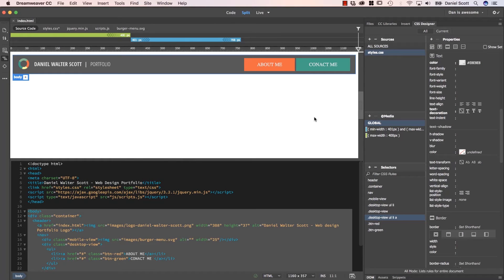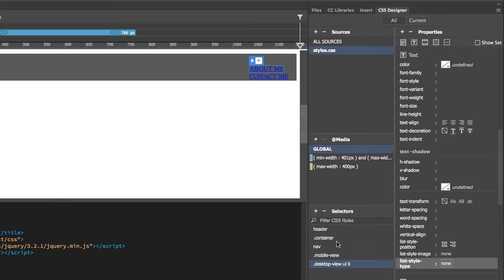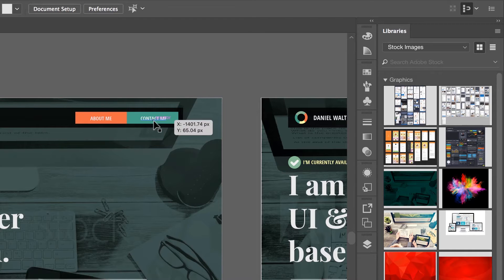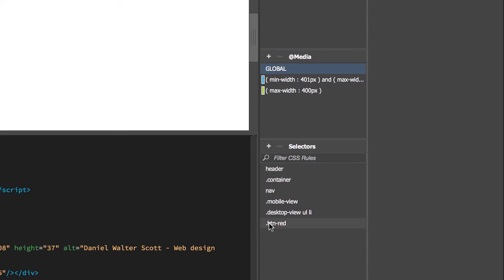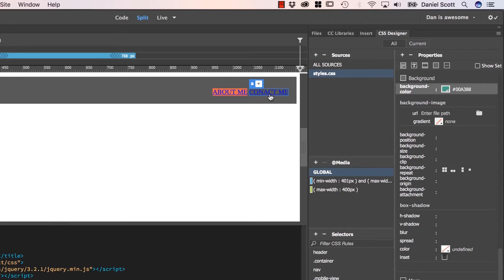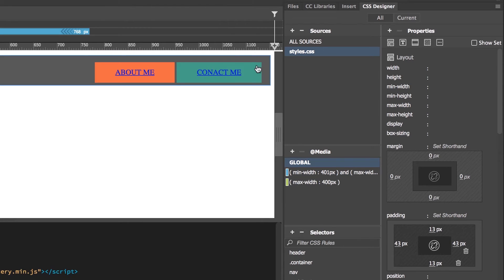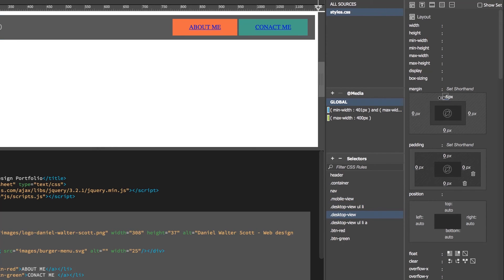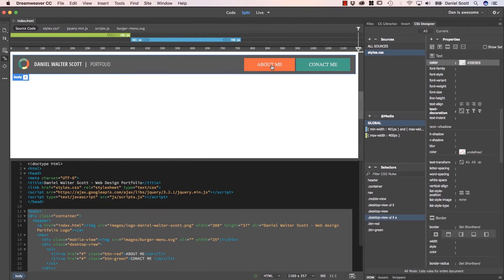Styling a hamburger menu & getting a ul menu to stack side by side - Dreamweaver Templates [15/38]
Hello, lovely Dreamweaver people. In this tutorial we're going to transform these ugly bullet point navigation buttons into these good looking red and green ones. Ignore the font, the fonts were ugly. We'll do that in the following video. But let's do the buttons now.

15/38 Styling a hamburger menu making our ul menu to stack side by side - Dreamweaver Templates by Bring Your Own Laptop, get your free downloadable exercise files and printable PDF